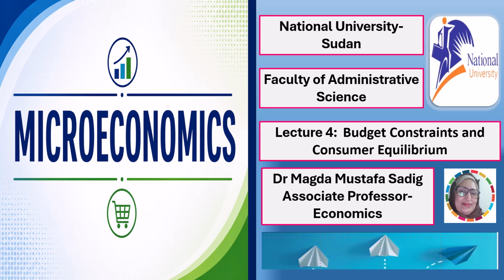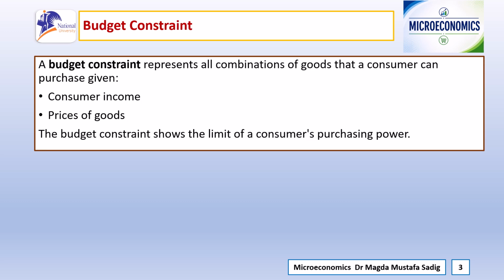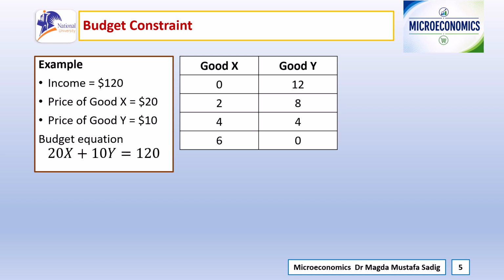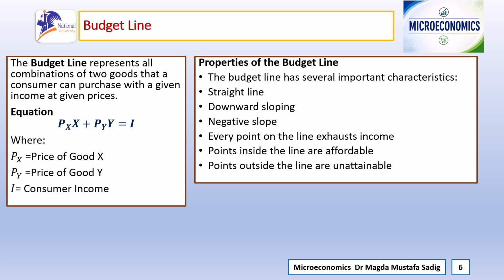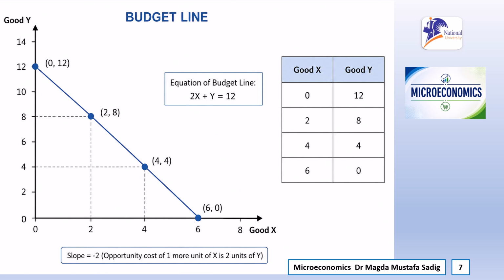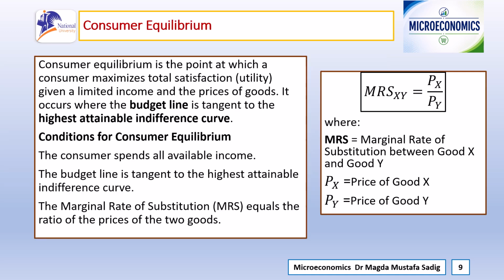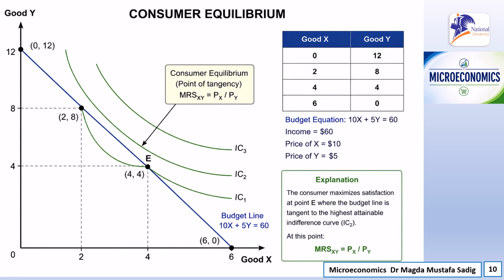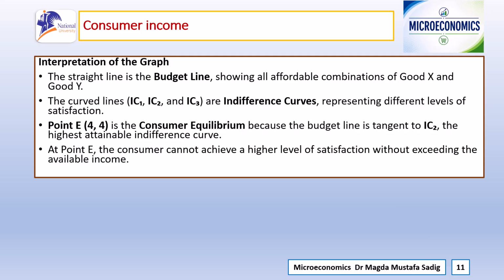Microeconomics \ Case Study: Consumer Choice & Real-world Preferences EL4